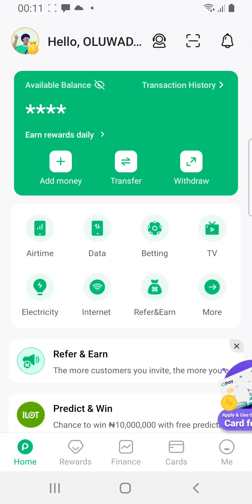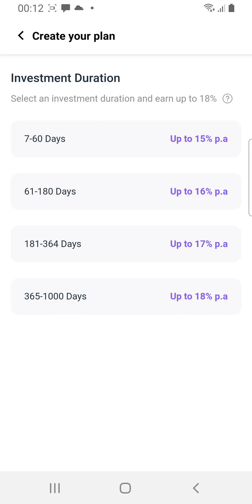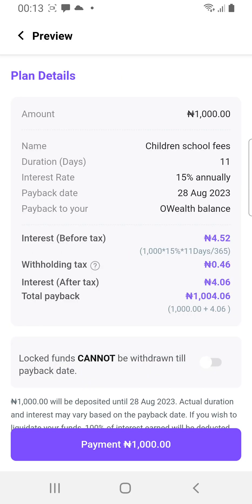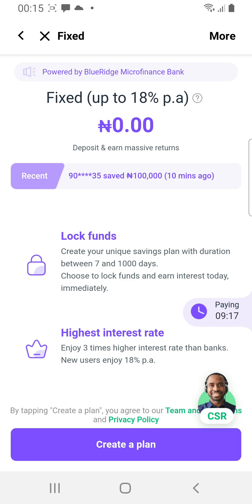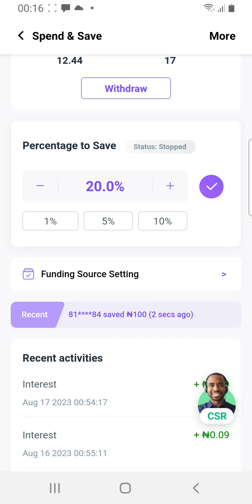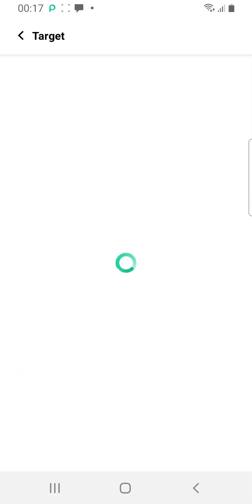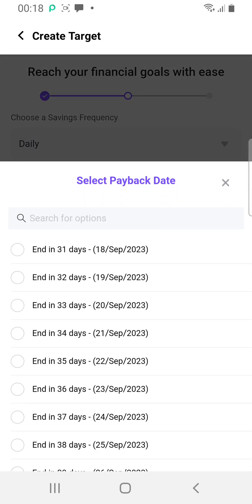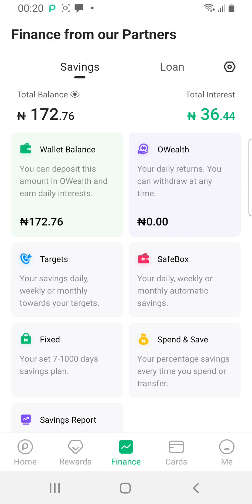How to use Opay(s) savings and loan services. How to do ajor on Opay app made simple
Tutorial on how to to save and borrow money with opay app